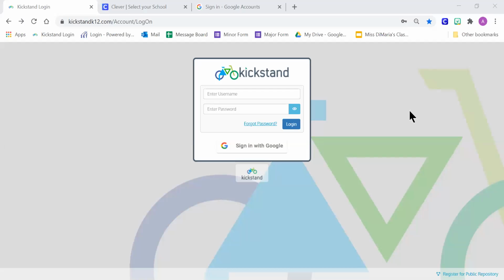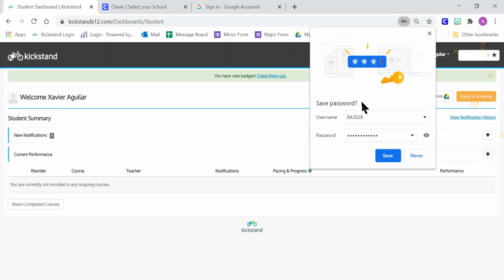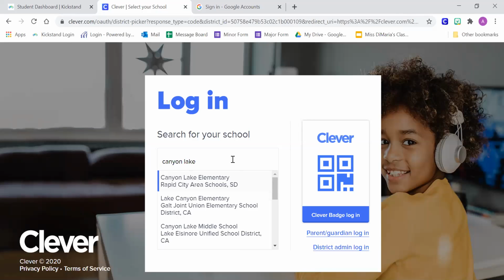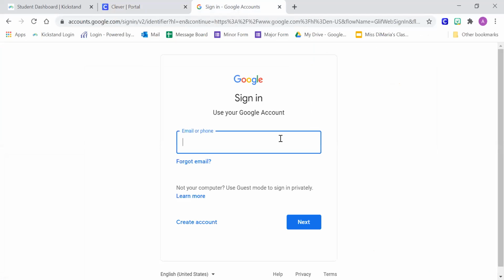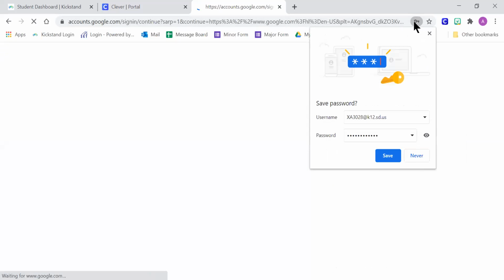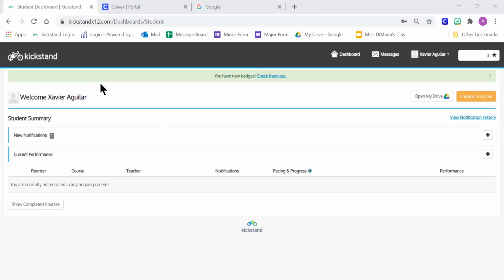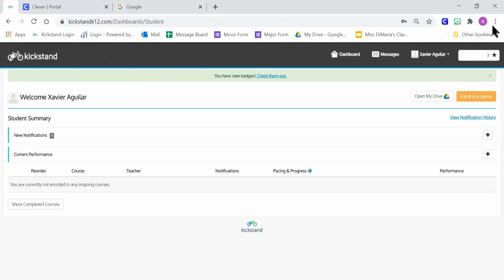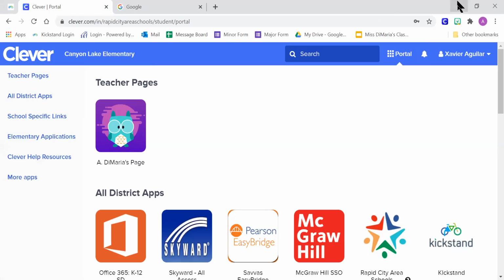Usernames and Passwords for Students